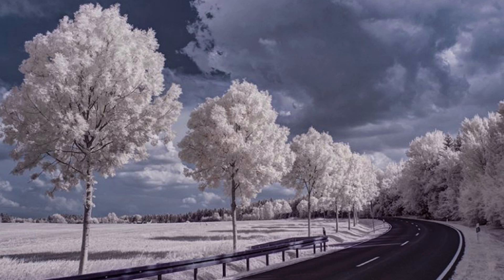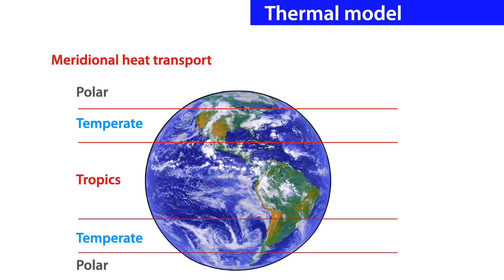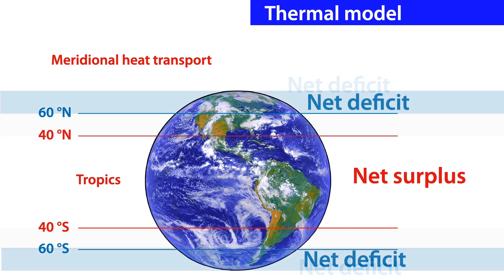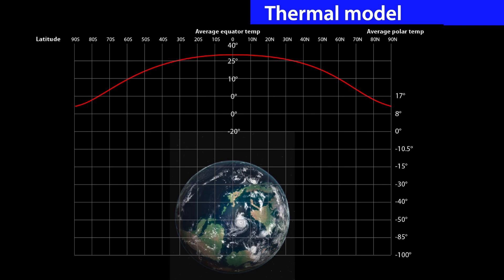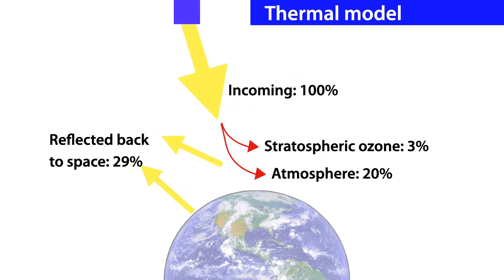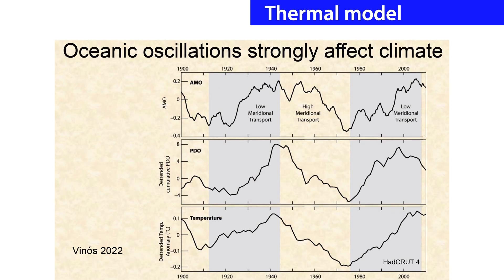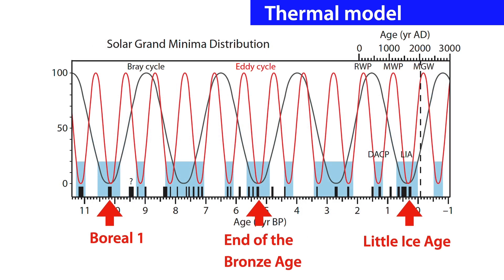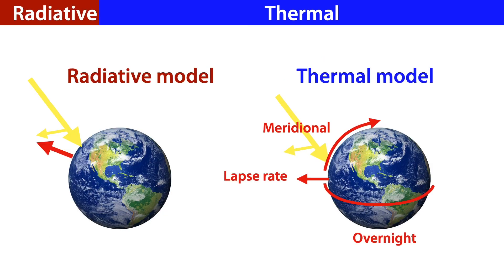Siegel two climate models Part 2 thermal model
Part 2 of my two-climate model video series. In this series, I present two climate models: the radiative model and the thermal model. Use the playlist to see all six videos: